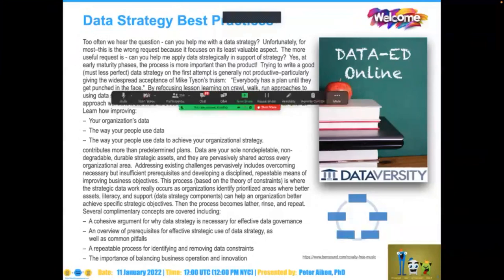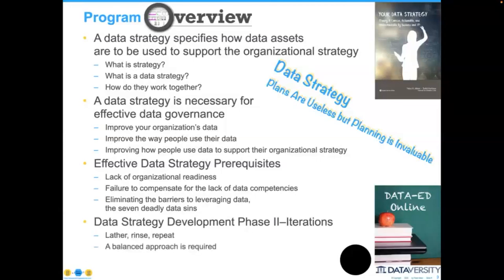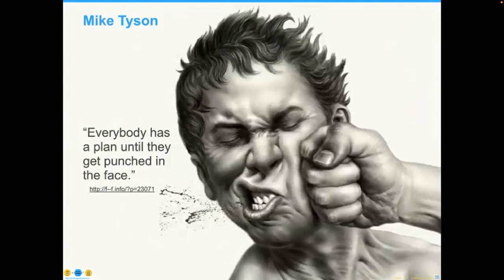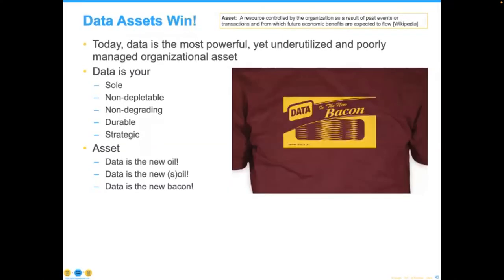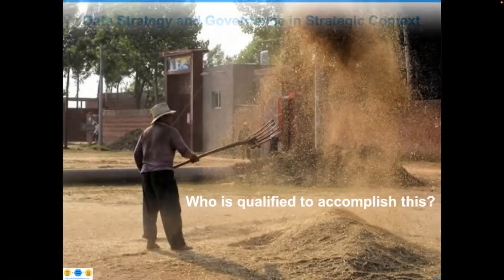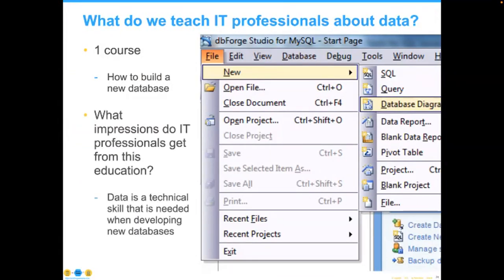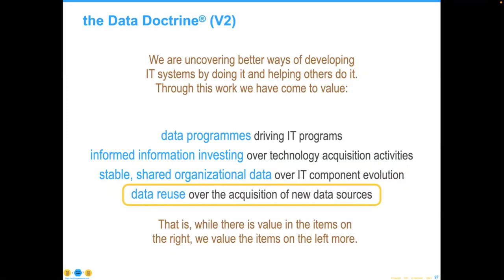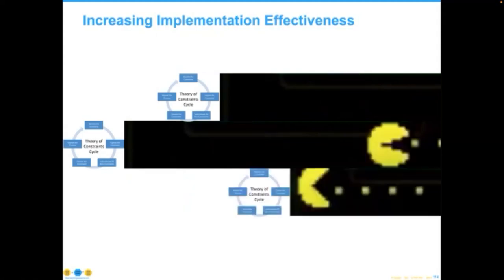Data Ed Online: Data Strategy Best Practices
Too often I hear the question “Can you help me with our Data Strategy?” Unfortunately, for most, this is the wrong request because it focuses on the least valuable component – the Data Strategy itself. A more useful request is this: “Can you help me apply data strategically?”Yes, at early maturity phases the process of developing strategic thinking about data is more important than the actual product! Trying to write a good (must less perfect) Data Strategy on the first attempt is generally not productive –particularly given the widespread acceptance of Mike Tyson’s truism: “Everybody has a plan until they get punched in the face.” Refocus on learning how to iteratively improve the way data is strategically applied. This will permit data-based strategy components to keep up with agile, evolving organizational strategies. This approach can also contribute to three primary organizational data goals.